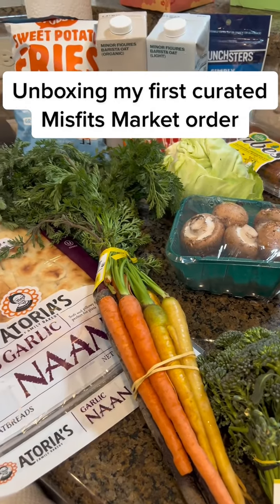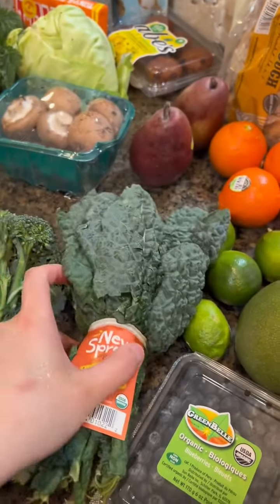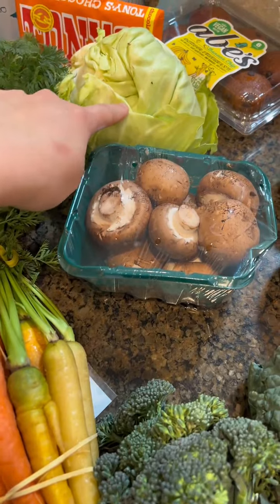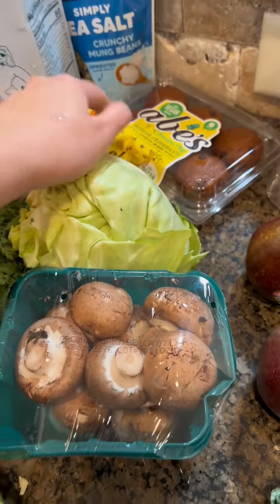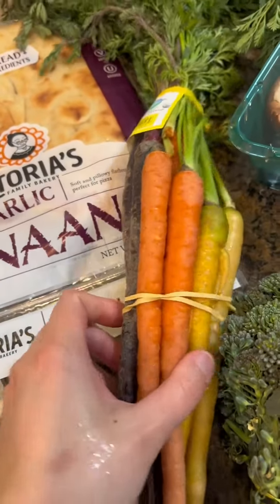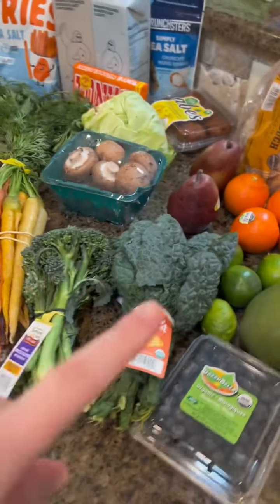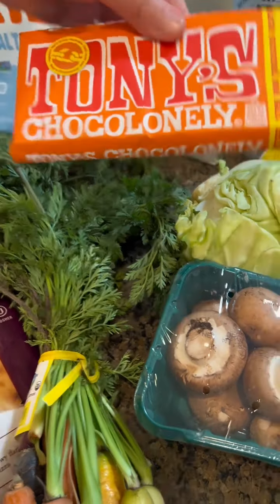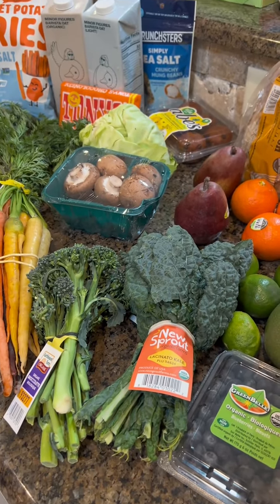Misfits Market GROCERY HAUL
Have y’all tried the curated option?